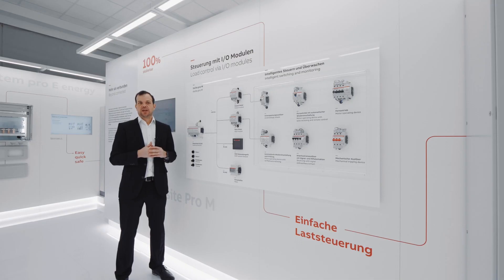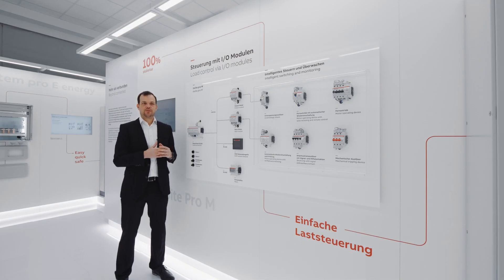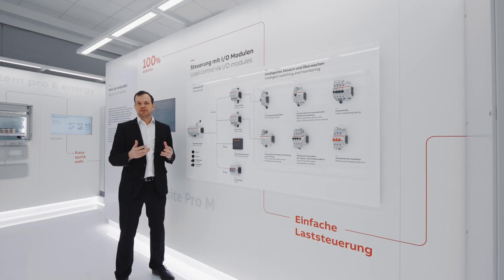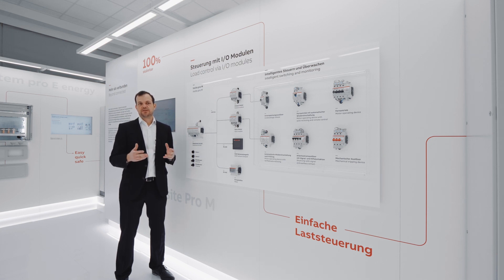Scalable cloud-integrated energy management solutions | System pro M compact® InSite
We specially designed another Smart Innovation for commercial and industrial buildings, the System pro M compact® InSite range. The energy management devices can be installed as a standalone solution or integrated into any IT infrastructure. Such as the cloud-based ABB Ability® EDCS platform to help users achieve the highest standard of energy efficiency compliance and save up to 20 percent on their energy bills.

Another benefit of this energy management device is that you can increase the value of your facility by up to 5 percent by achieving the highest level of Energy Performance Certificate (EPC) for your smart building.